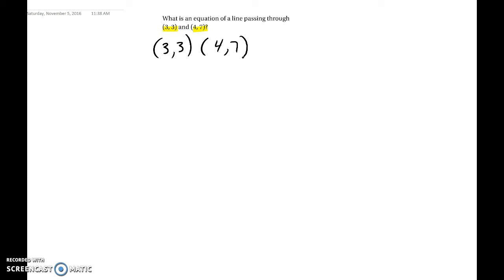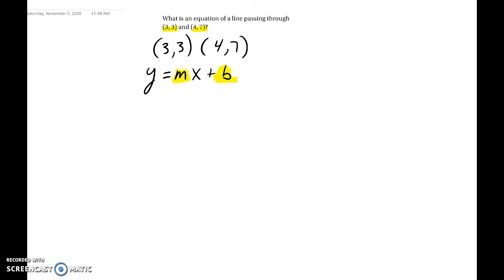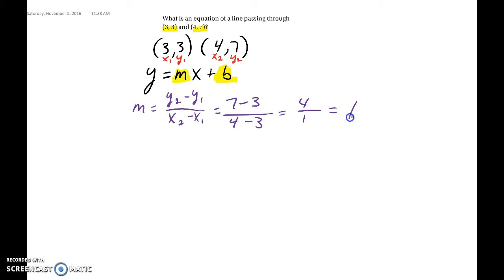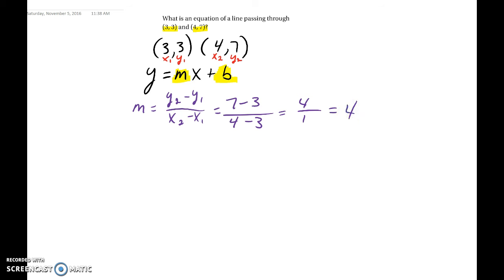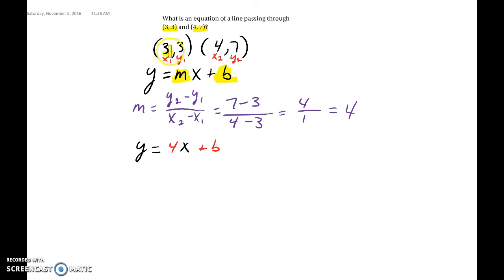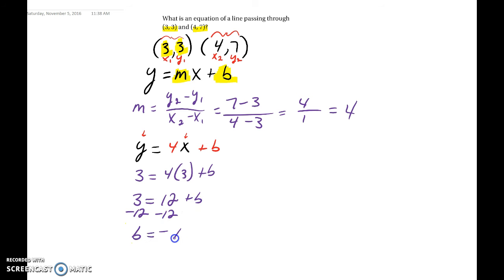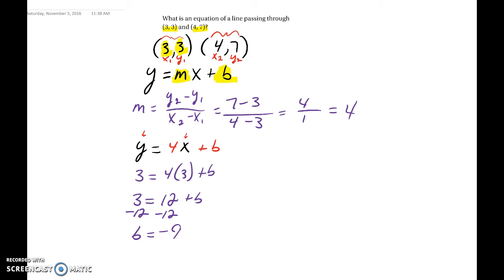G3.7.6 Finding the equation of a line in slope intercept form